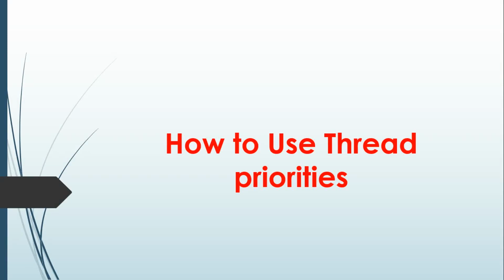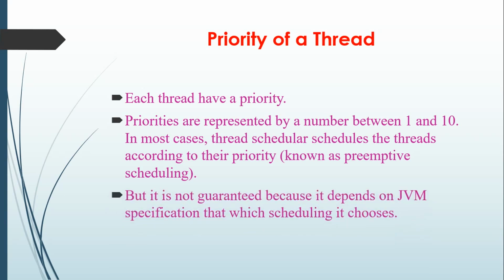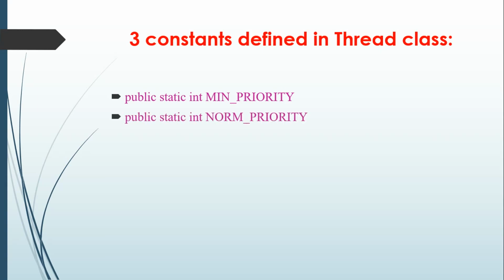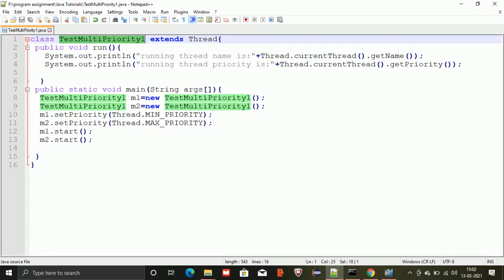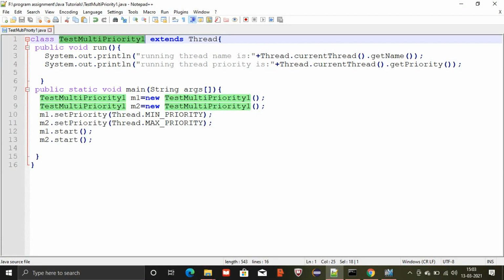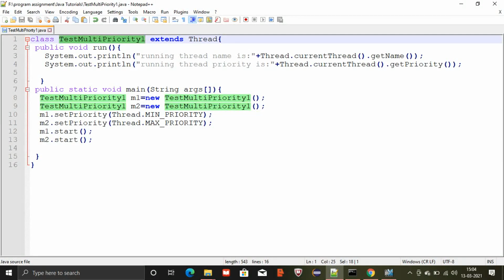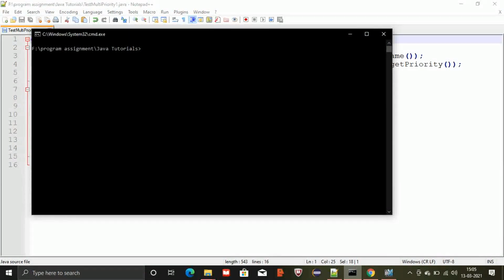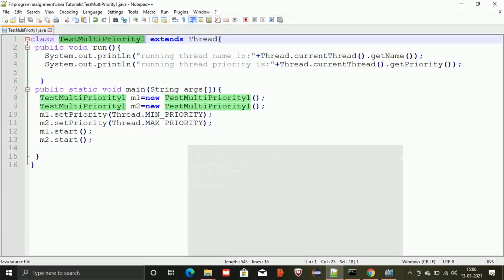How to use Thread Priorities in JAVA!